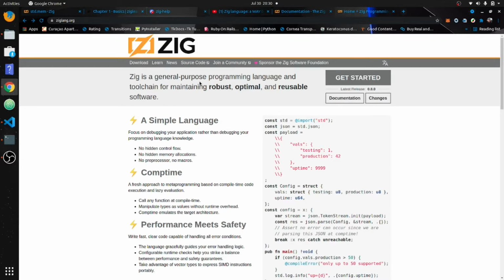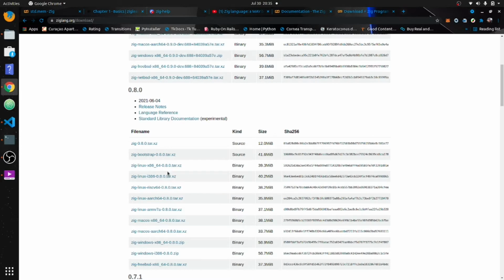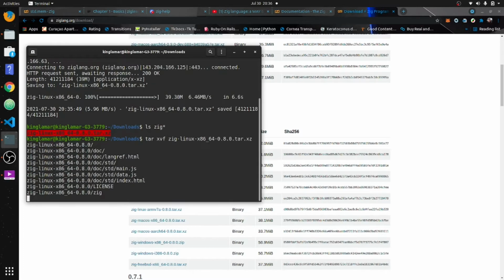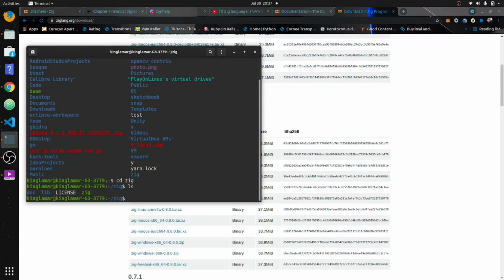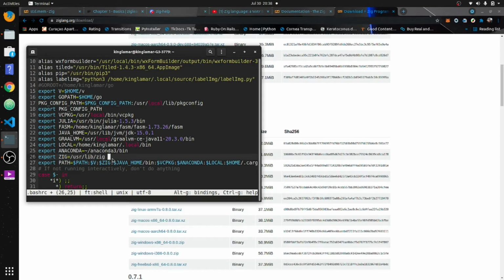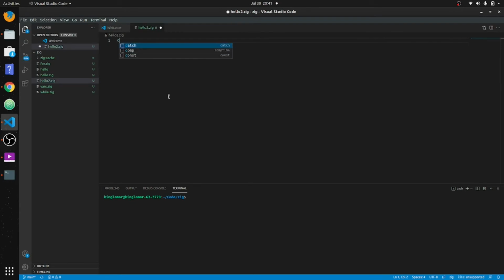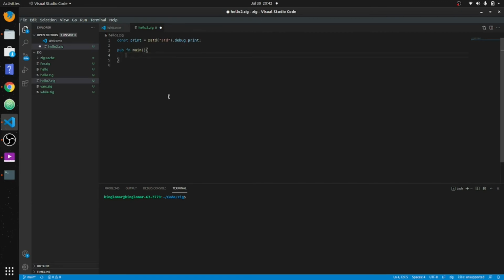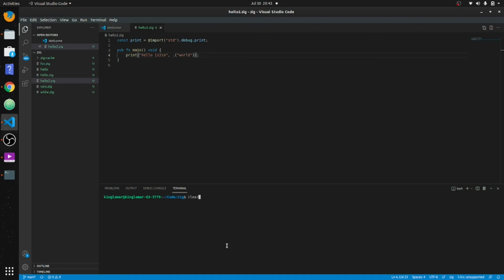getting started with zig programming language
this video we will install zig on ubuntu as well as make a hello world program

00:00 intro about zig programming language
01:00 install zig on ubuntu / linux
06:00 hello world in zig